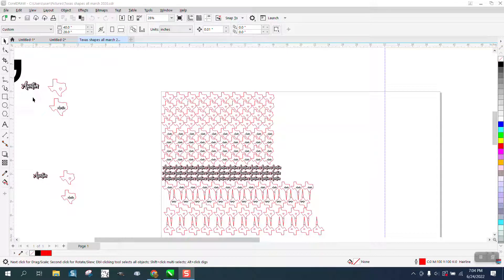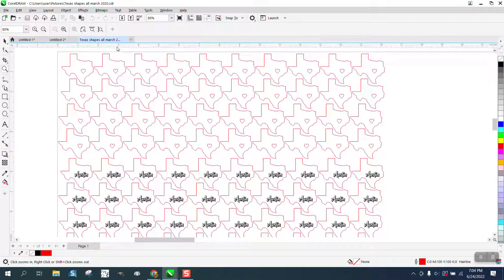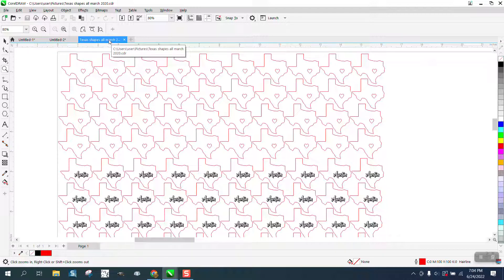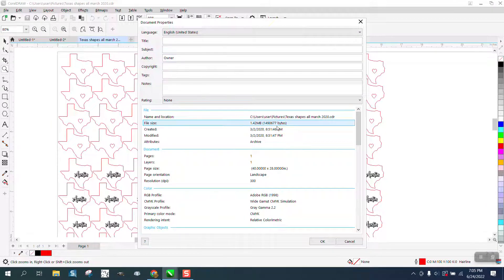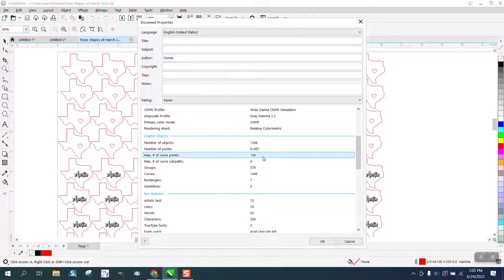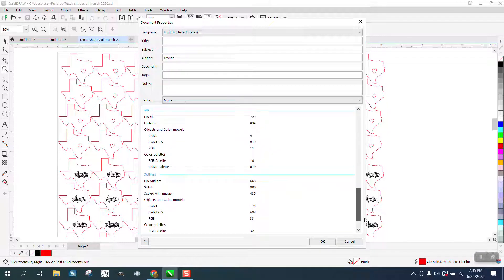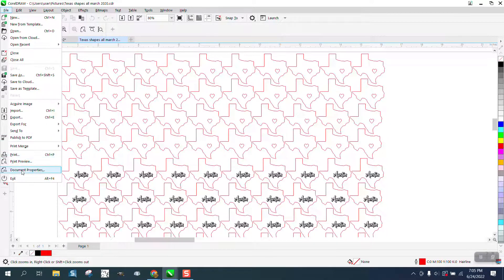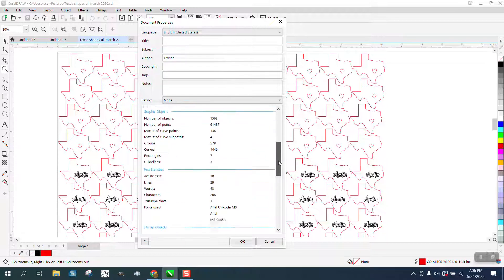Corel Draw Tips & Tricks File Location and how to find it